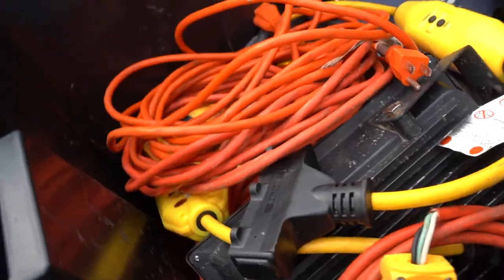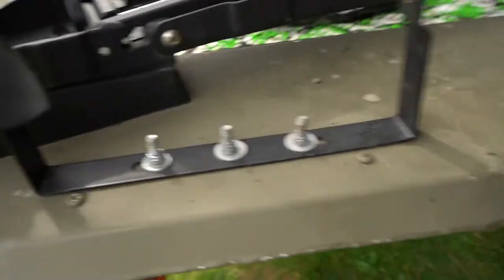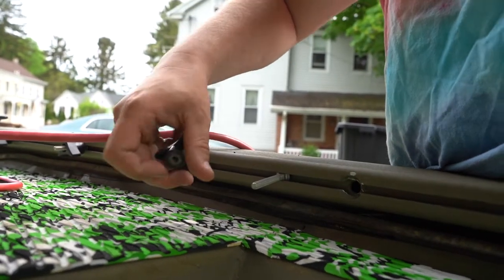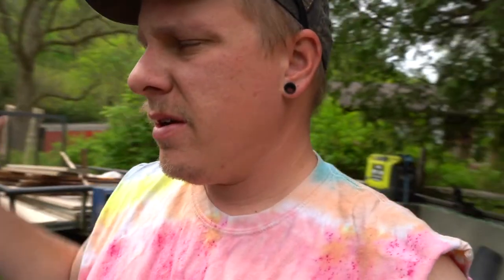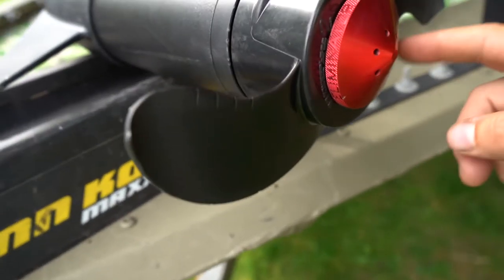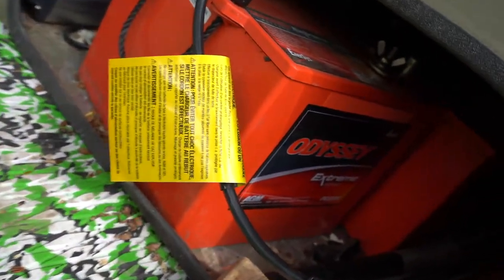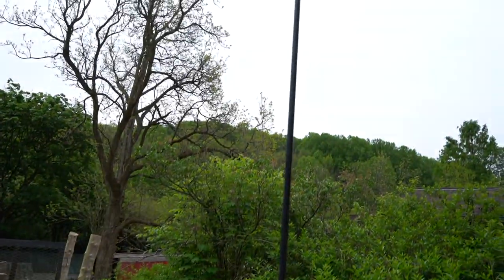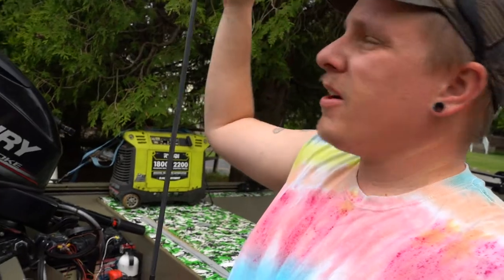Turning My Jon Boat Into The ULTIMATE Bowfishing Boat! (Update)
Backround .Ive wanted to share this with you guys for a while. When i bought my jon boat i had every intention on turning it into the perfect bowfishing boat. This bowfishing boat build was alot of fun to do. Thats what makes bowfishing boats so much fun to make... theres no wrong way to do it. From my bowfishing lights to my bowfishing generator i go over everything in this video. so yeah this is how i turn my jon boat into a bowfishing boat. my bowfishing light setup needs some work but i plan on re doing the lights this winter
This boat has really come a long way since i first started to build it.